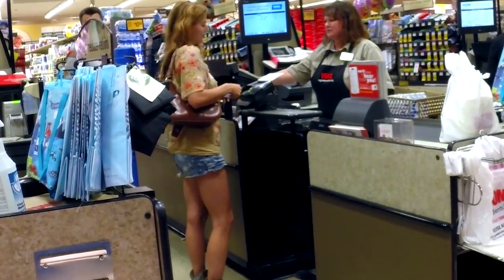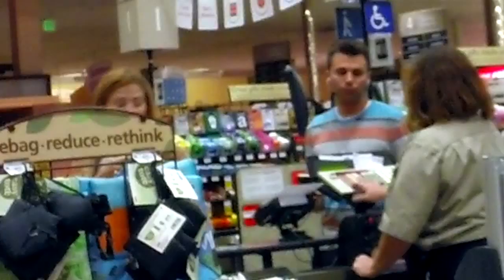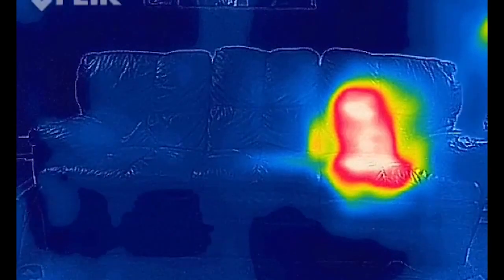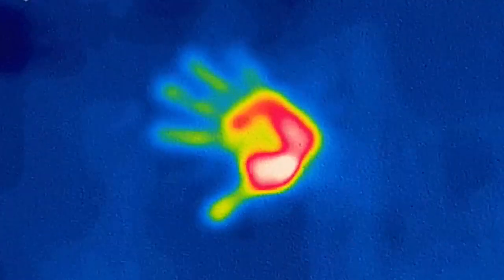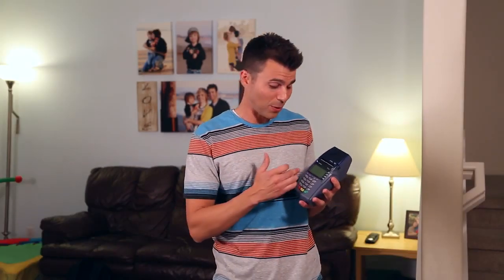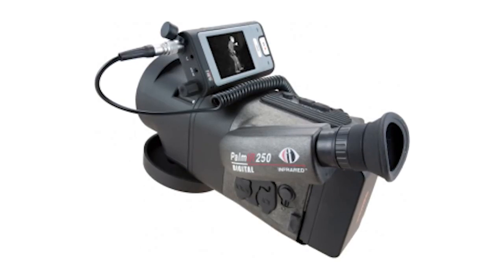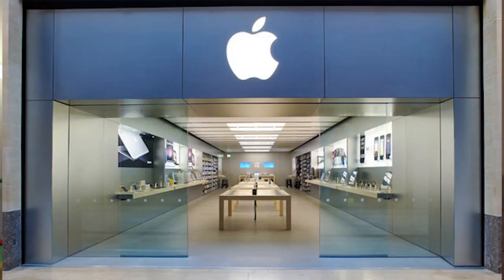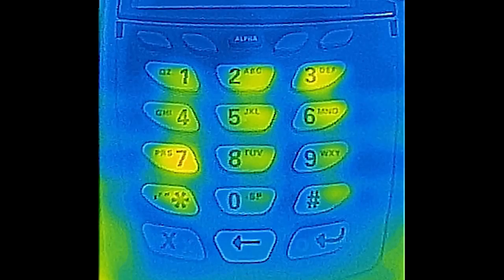شاهد كيف يسرق الرقم السري لبطاقتك الائتمانية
هذا الفيديو يظهر كيف يمكن بسهولة أن يسرق الرقم السري للبطاقات المصرفية أثناء استخدامها في الصراف الآلي، وذلك عبر استخدام الهاتف المحمول آي فون.
ويكشف معد التقرير المصور أن هناك جهازاً تم ابتكاره مؤخراً يمكن لصقه على خلفية الهاتف، ويستطيع أخذ صورة باستخدام الأشعة تحت الحمراء للوحة مفاتيح الصراف الآل، ومن ثم يحدد أية أزرار تم ضغطها من قبل آخر شخص استخدم الصراف، حيث إن حرارة الجسم تبقى على سطح الزر بعد ملامسته لمدة 15 دقيقة تقريباً.
ويتابع شارحاً كيف يمكن لنفس الجهاز الصغير على سبيل المثال أن يعرف ما إذا كان أحد قد جلس قبل أقل من 15 دقيقة على الأريكة باستعمال نفس الآلية، وهي الأشعة تحت الحمراء INFRA RED.
أما بالنسبة لتراتبية الأرقام فيمكن للص أن يعلمها، بحسب مدى قوة اللون الذي تحمله البصمة، بمعنى أنه حين يكون لون البصمة على الرقم غامقاً فهذا دليل على أن هذا الرقم بالذات ضغط في الآخر، والعكس صحيح، وهذا ما يسهل على السارق مهمته.
ولكن تبقى هناك طريقتان لتفادي تلك السرقة، أولهما استعمال لوحة مفاتيح معدنية، وهي التي تستعمل في أغلب الصرافات الآلية للبنوك.
أما الطريقة الثانية فهي إلقاء أصابعك على مفاتيح أخرى وأرقام أخرى دون الضغط عليها طبعاً، بينما تدخل رقمك السري.
ولكن هناك طرق لمنع اللصوص من سرقة الرقم السري، كما يشرح الفيديو، وأبسطها ضغط عدة أزرار بشكل عشوائي بعد استخدام الصراف الآلي قبل المغادرة.